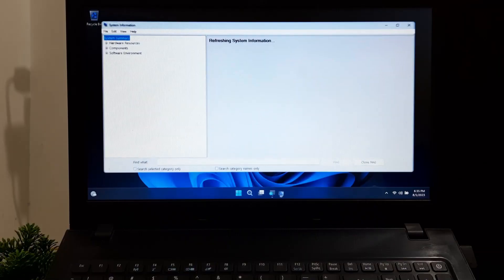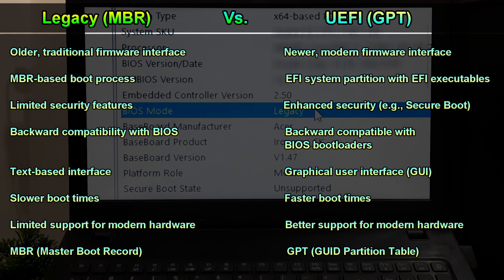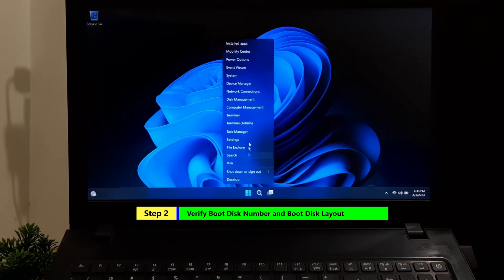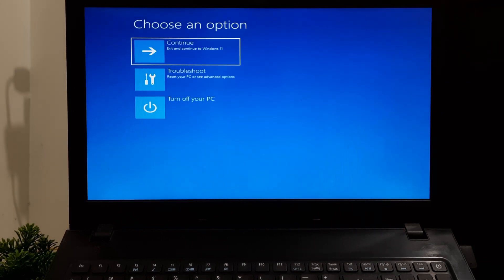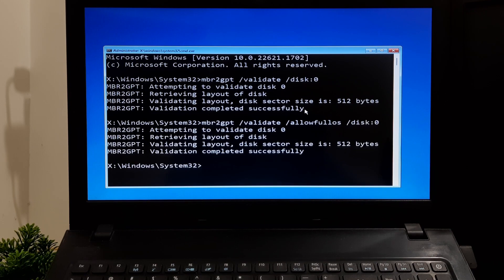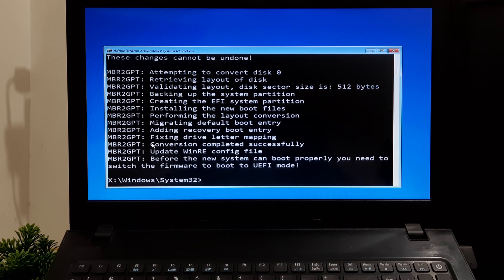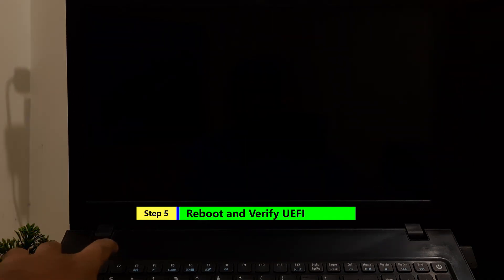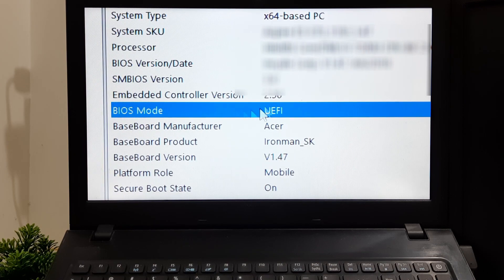How to change Legacy to UEFI without reinstalling Windows 10, 11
Can we change Legacy to UEFI?
How to change Legacy to UEFI without reinstalling Windows 11?

Are you wondering how to upgrade your computer's firmware from Legacy to UEFI? don’t worry, in this step-by-step tutorial as we walk you through the process of converting your system from Legacy to UEFI without reinstalling Windows 10 and Windows 11.

🕐 Timestamps:
0:00 - Introduction on changing from Legacy to UEFI
0:28 - Difference between Legacy and UEFI
1:05 - Step 1 - Verify Compatibility
1:38 - Step 2 - Verify Boot Disk Number and Boot Disk Layout
2:06 - Step 3 - Convert Disk from MBR to GPT, to Change from Legacy to UEFI
4:07 - Step 4 - Enable UEFI in BIOS
4:35 - Step 5 - Reboot and Verify UEFI
5:15 - Conclusion: Verifying successful UEFI upgradation

⚙️🛠️ Steps covered in this video:
How do I change my Windows 10 from Legacy to UEFI?
How to enable UEFI in BIOS
How to convert Legacy SSD to UEFI
How to convert Legacy to UEFI Windows 10, 11
How do I change from Legacy to UEFI in CMD?